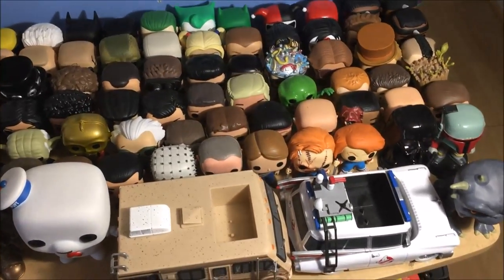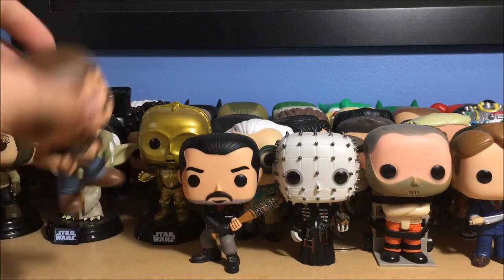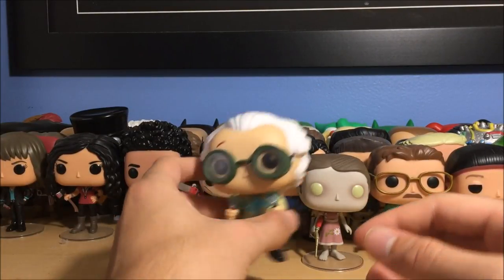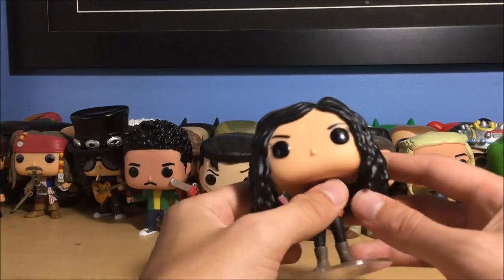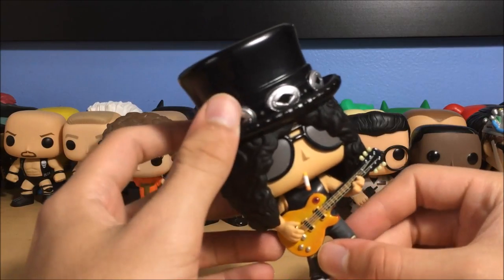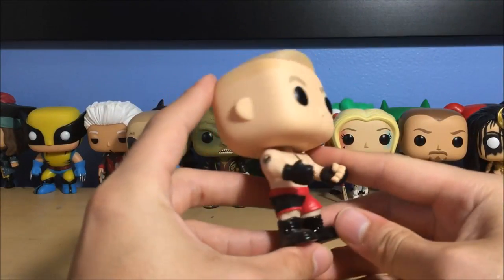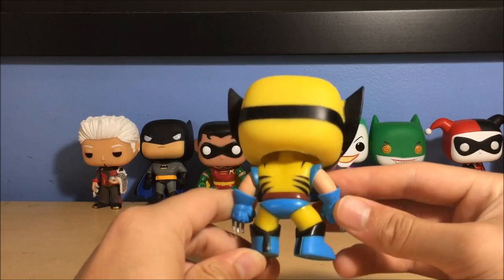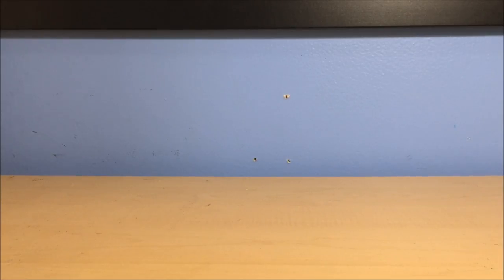My Updated Funko Pop! Collection (February 2017)